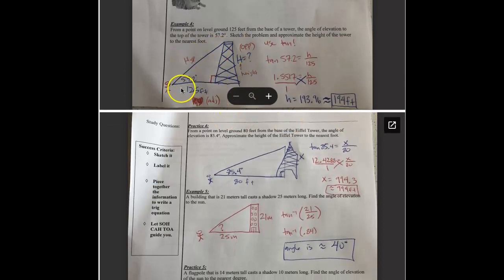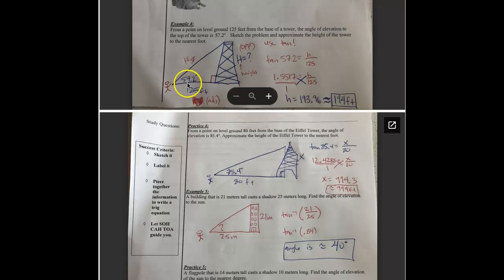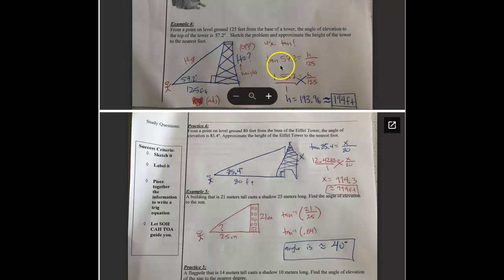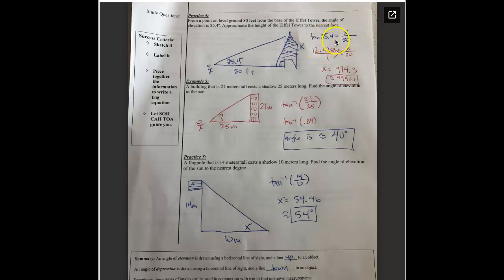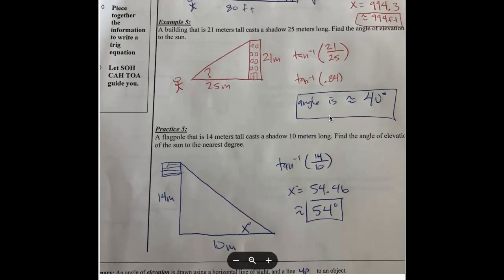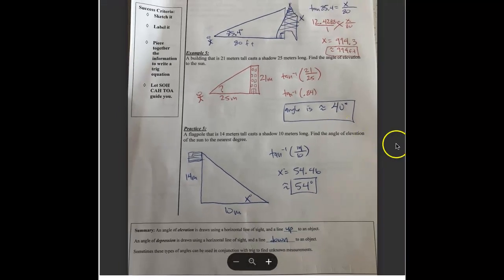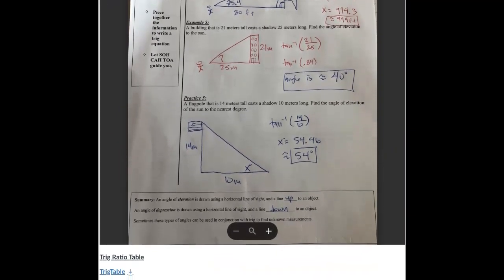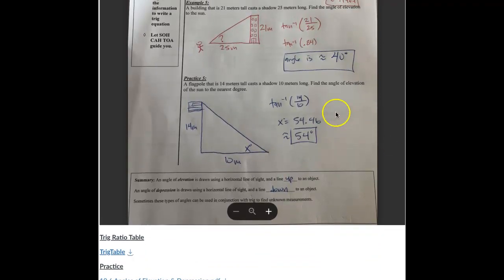Angles of Elevation or Depression w/Trig Finite 10.6 day 4